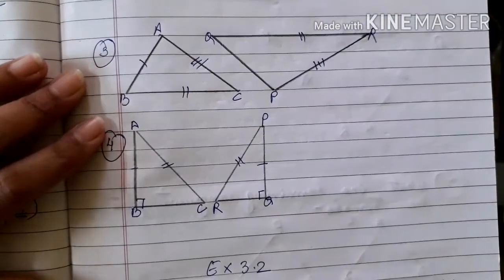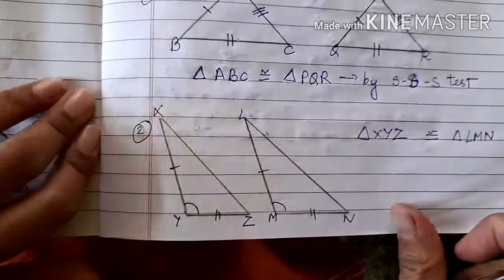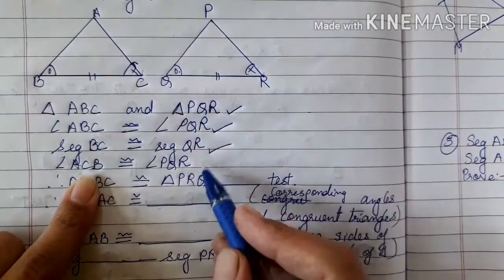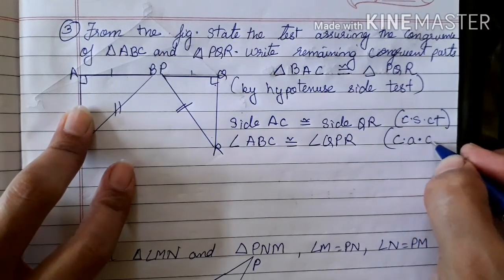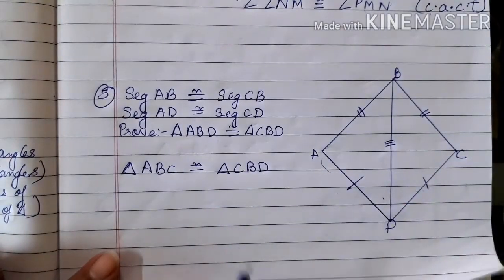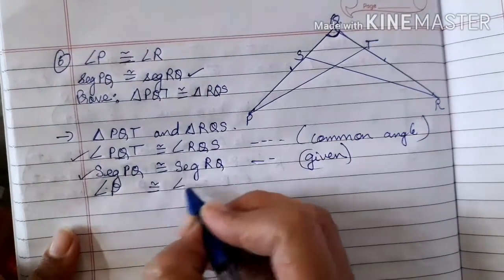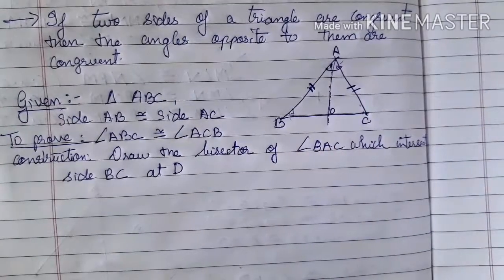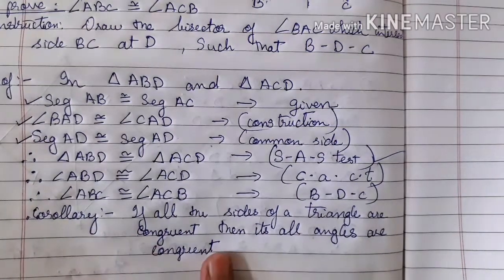TRIANGLES || CLASS 9 GEOMETRY CHAPTER - 3 EX 3.2 || ISOSCELES TRIANGLE THEOREM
The first exercise and theorems are done link is given below...I will recommend to watch it first n then follow 3.2 exercise.

In this section we will study test of congruence and how to apply it to the sums given in the textbooks. all the test of congruence are explained briefly .along with the exercises. ISOSCELES triangle theorem is also explained .

Test _of_ Congruence _of _triangle
Theorem_ of_ isosceles_ triangle
Class_ 9 _geometry
Geometry_ chapter_ 3_ triangles
Class _9 _geometry
Geometry _class_ 9 _chapter_ 3

Hope you al like my videos .